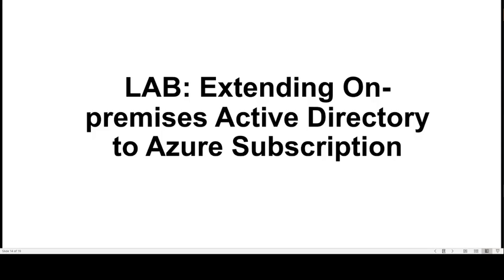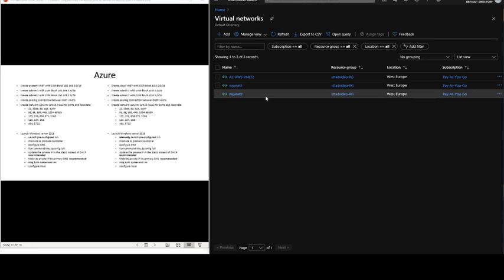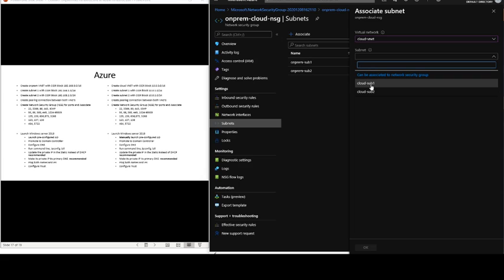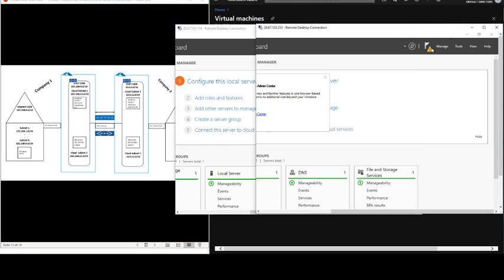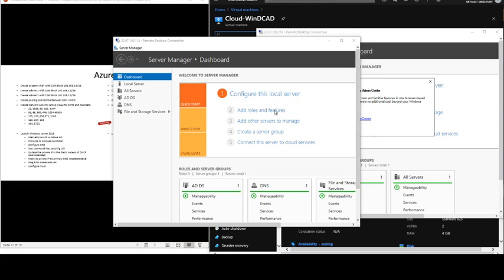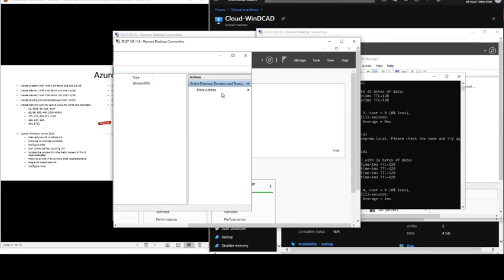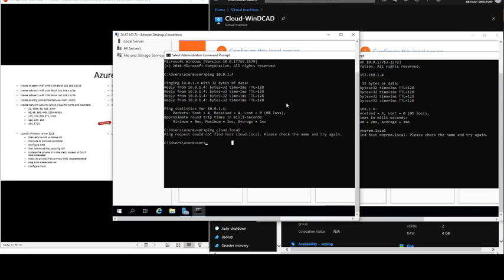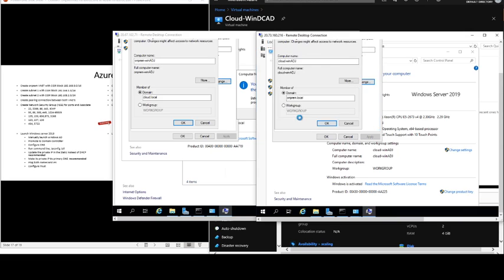Extend On-premises Active Directory (AD) to Azure